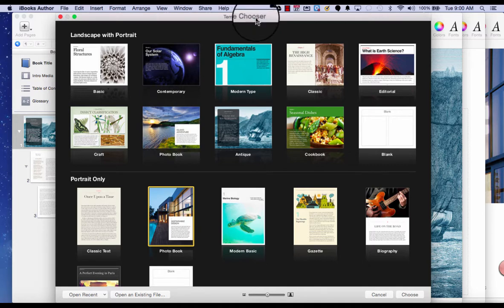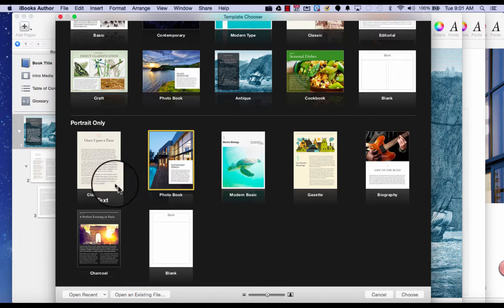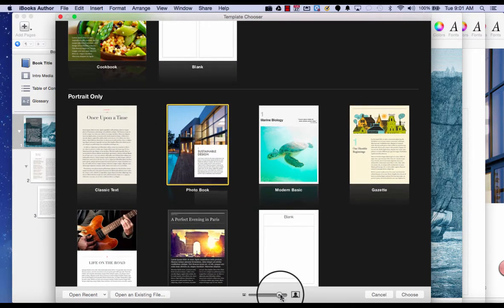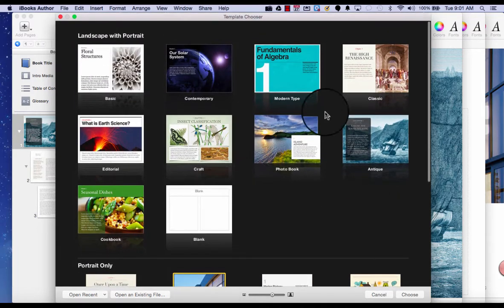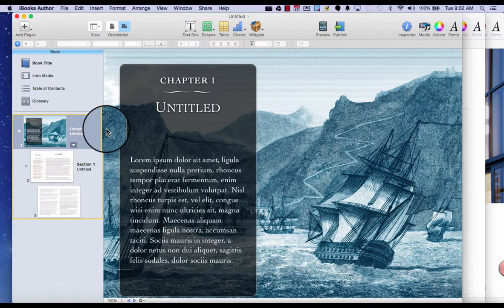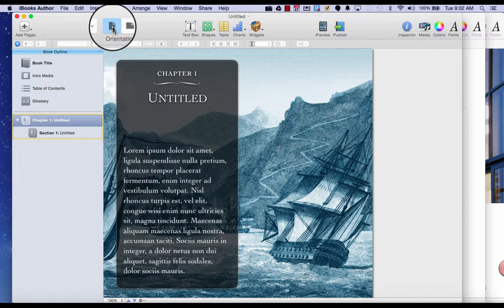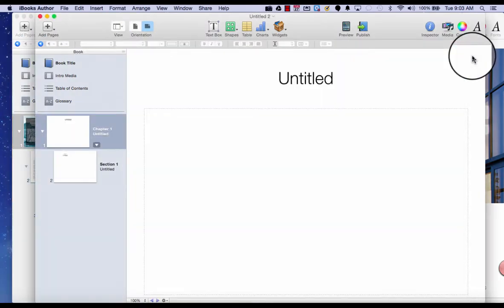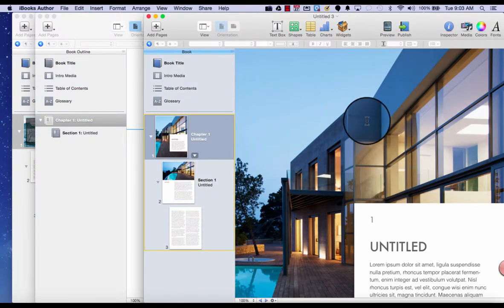iBooks Author Tutorial Series - Template Chooser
Take a closer look at the Template Chooser and the types of templates you can choose.